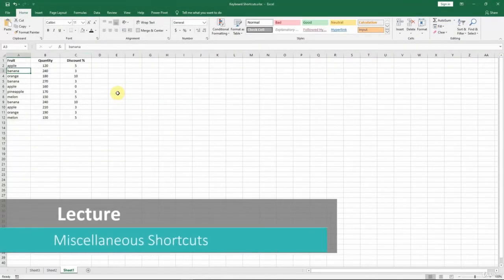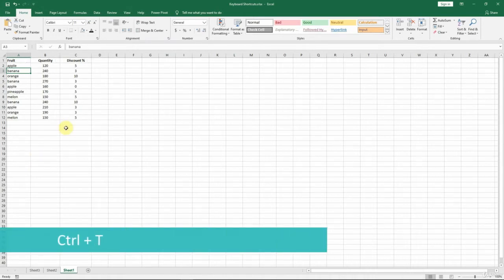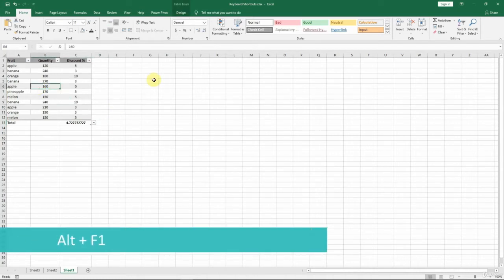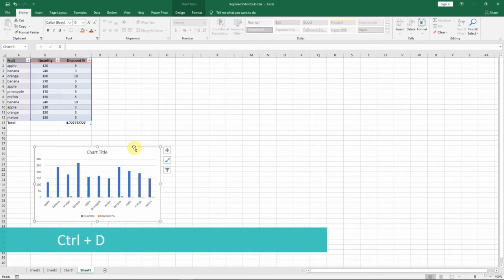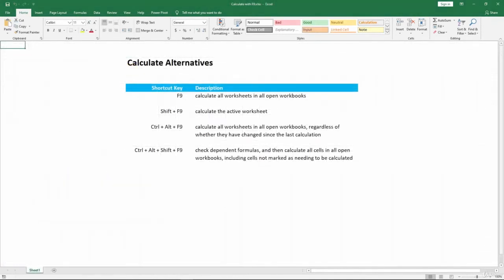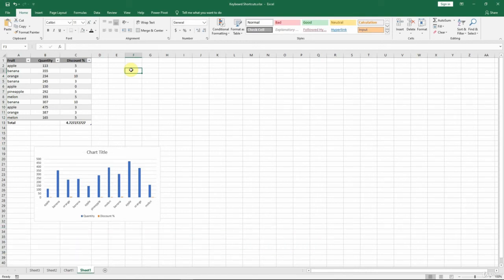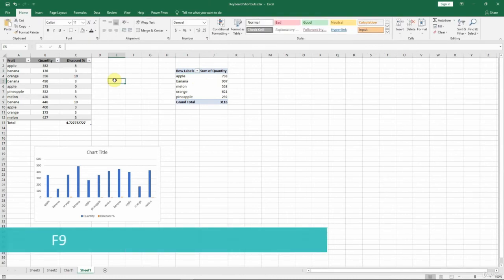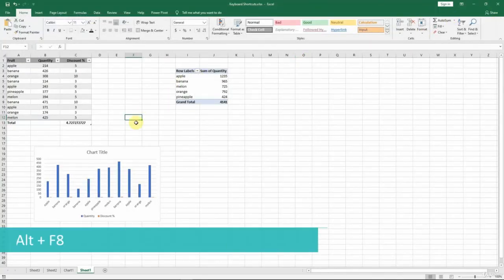12 - [Excel Tutorial] Miscellaneous Shortcut